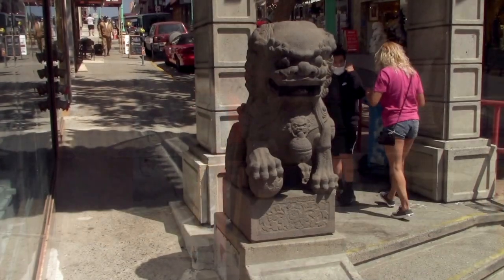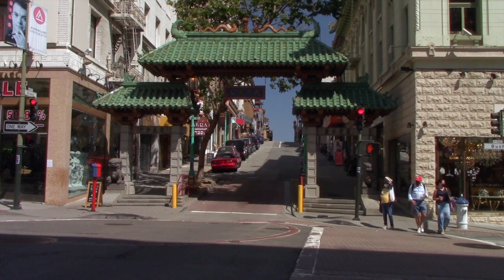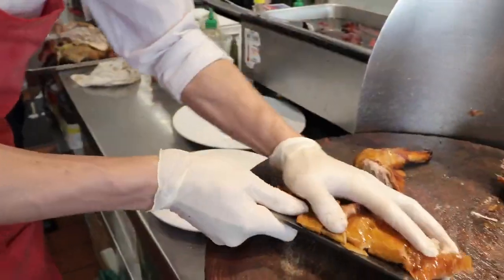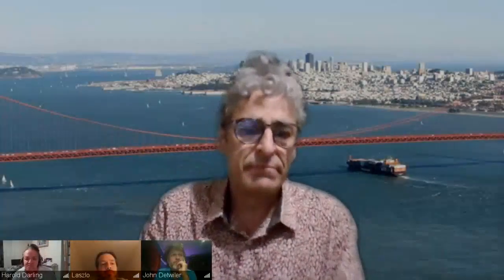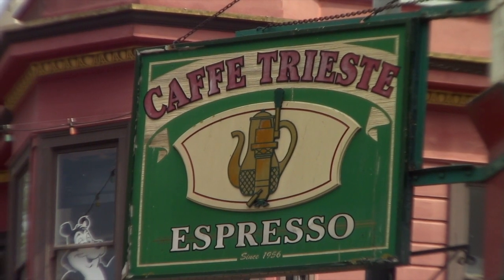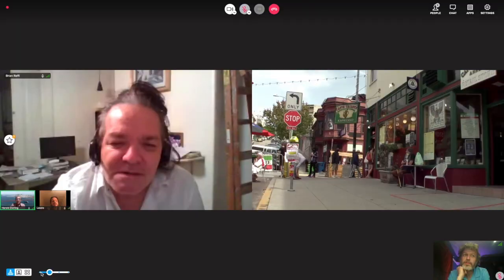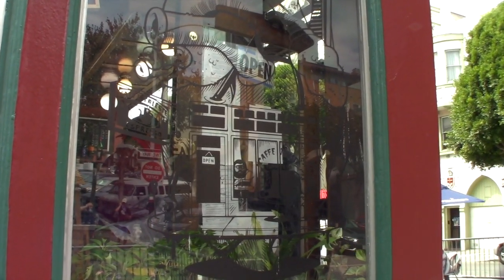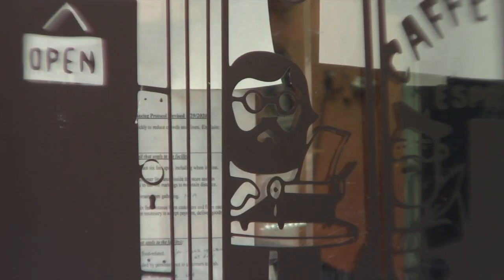Trailer Clip V2 HD 720p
Demo of Online Live San Francisco Food Tours